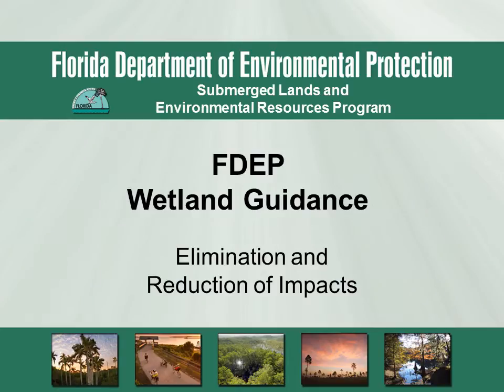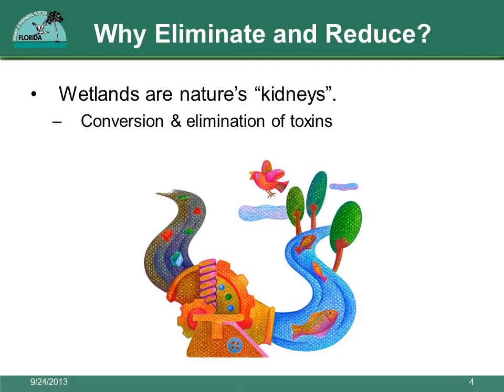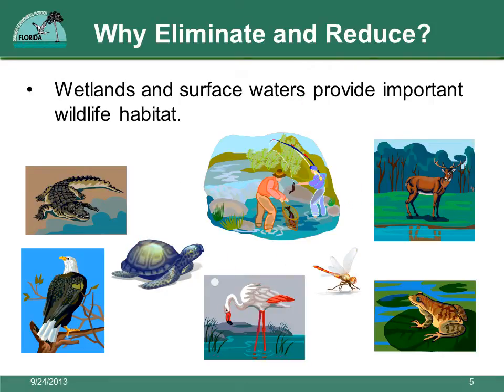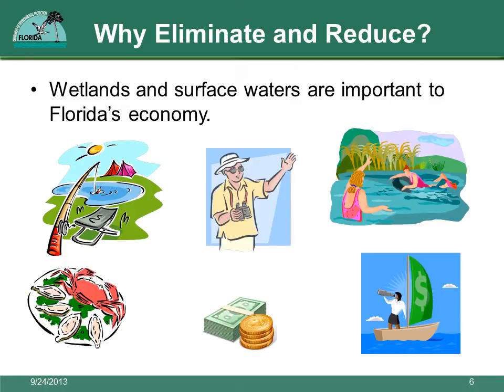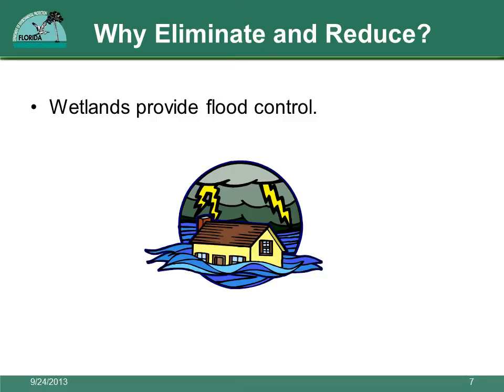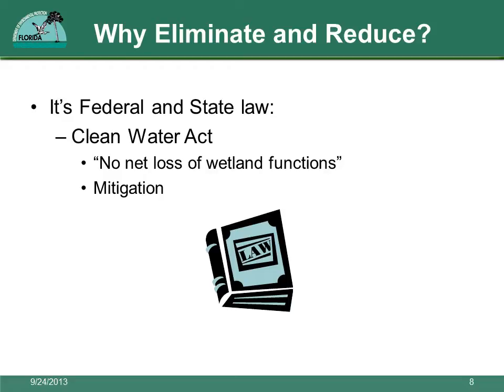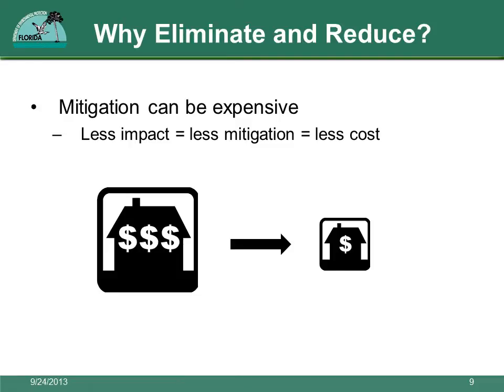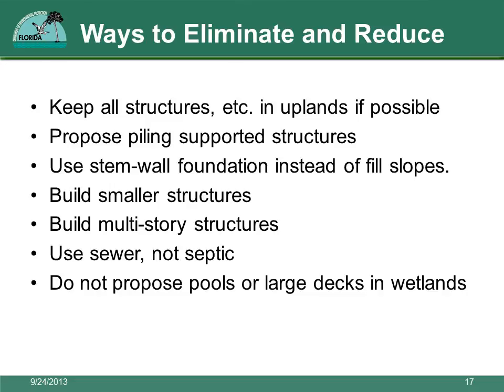FDEP Wetland Guidance -- Elimination and Reduction of Impacts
This presentation explains the concept of "Elimination and Reduction" of wetland impacts. If you need a wetland permit, the permitting agencies will review the project to see if you have made your proposed wetland impacts as small as possible. Find out why elimination and reduction is important, and learn some ways to make unavoidable wetland impacts smaller.